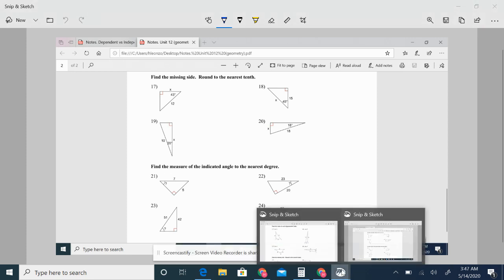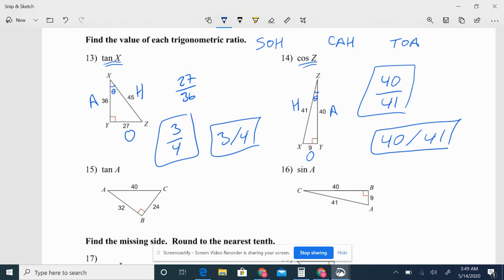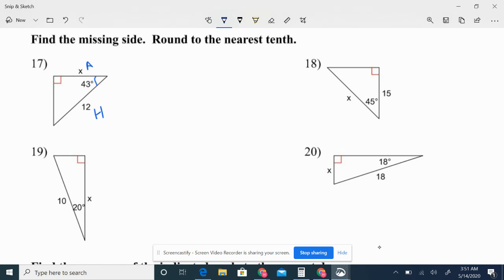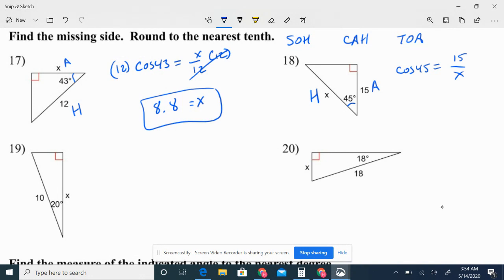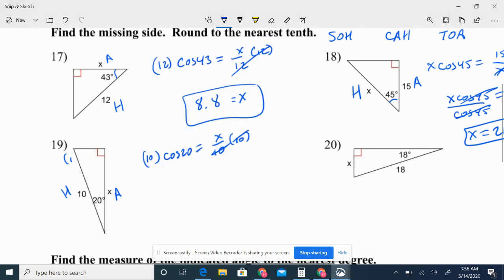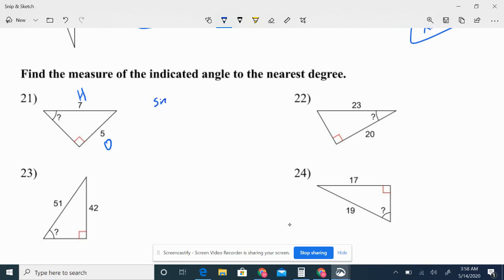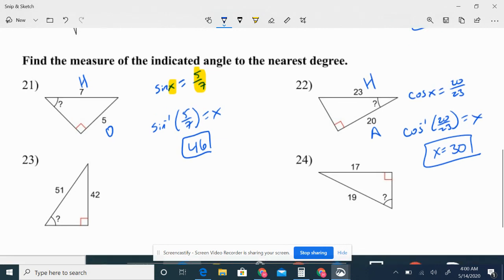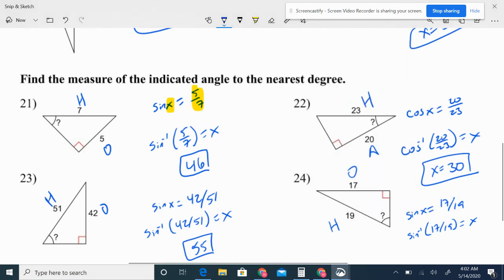Leonzo Unit 12 review (geometry)